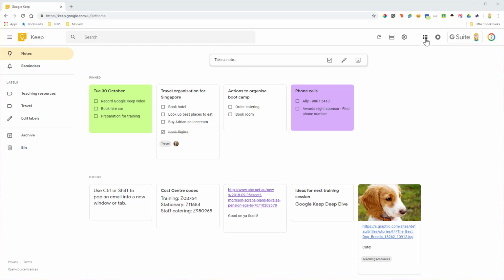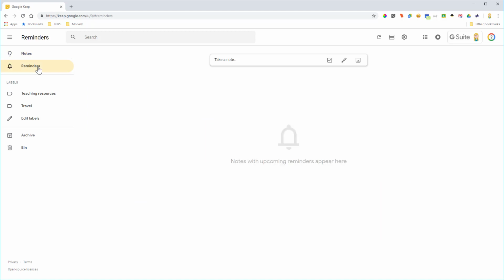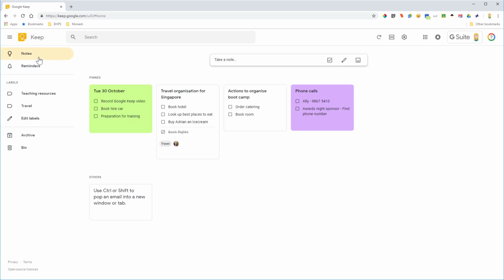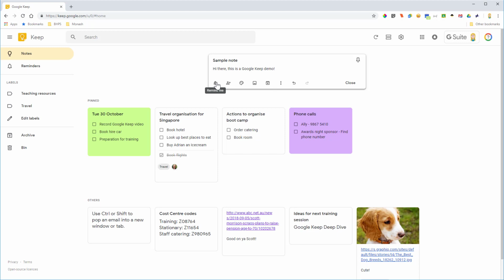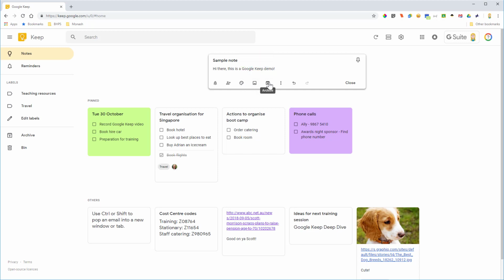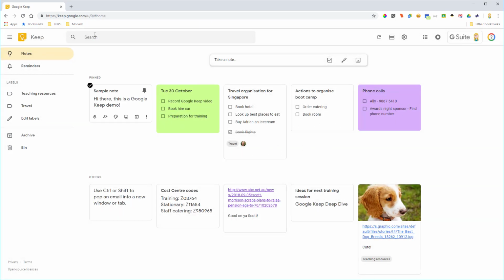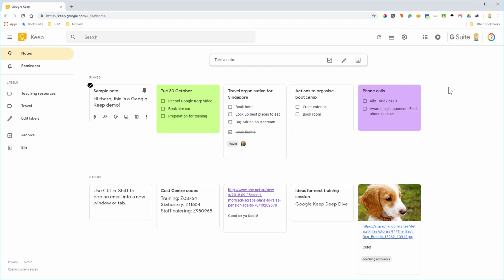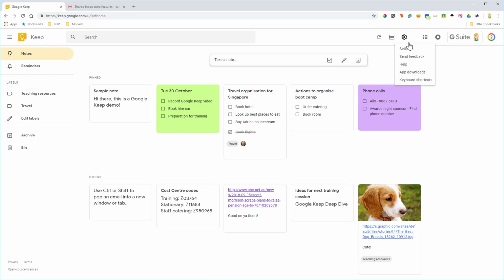Google Keep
This video provides an overview of Google Keep.